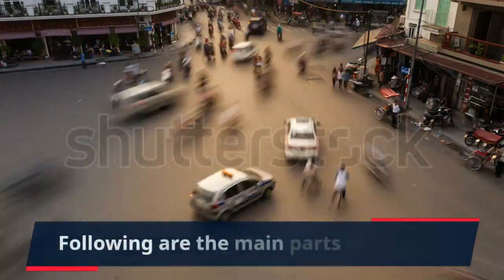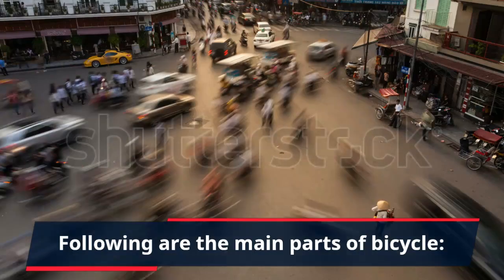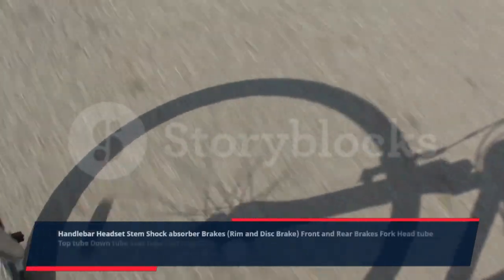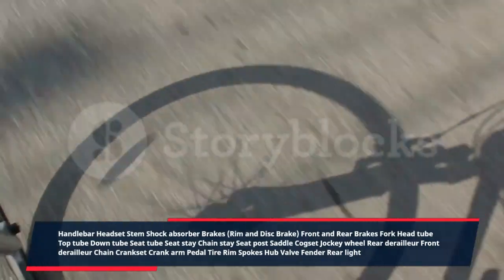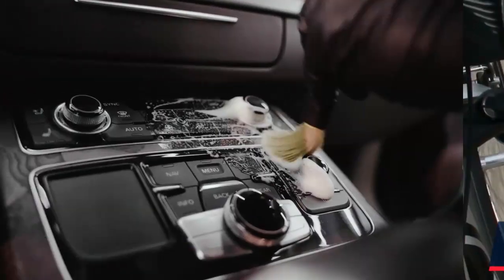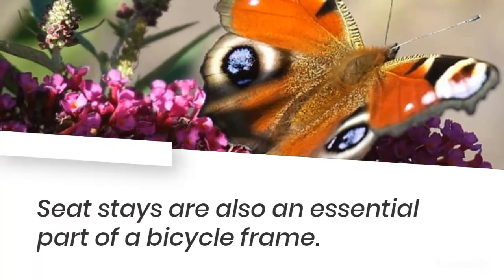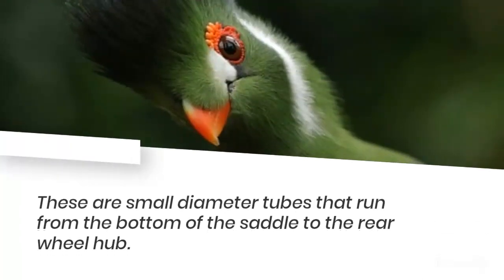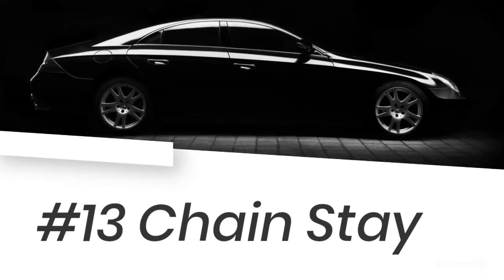30 PARTS OF BICYCLE & THEIR FUNCTIONS